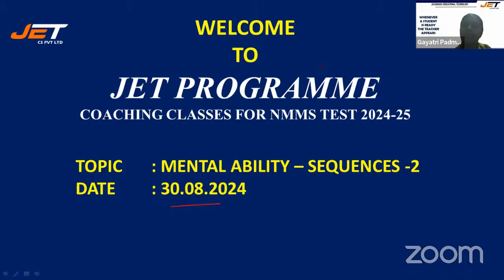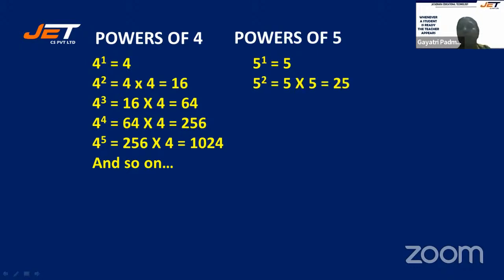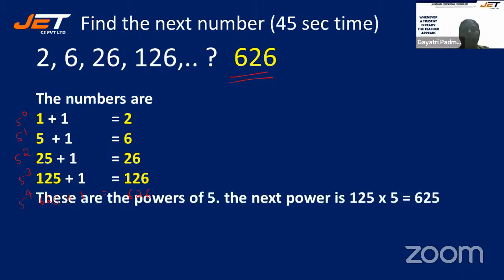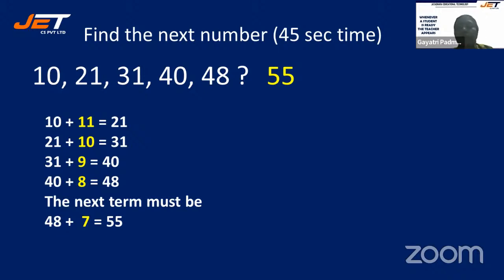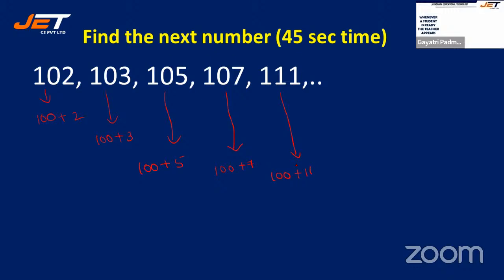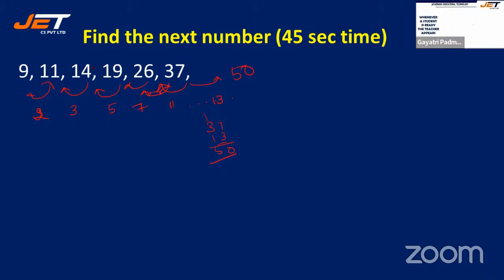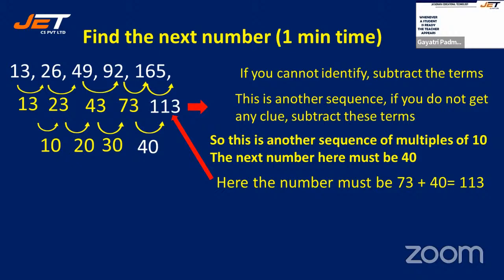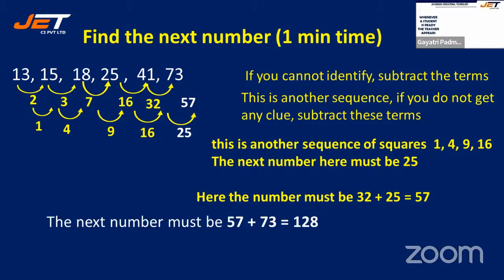DAY:18 NMMS COACHING CLASSES||JATADHARA EDUCATIONAL TECHNOLOGY ||30.08.2024 || SEQUENCES -2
For worksheets and practice material Follow the JATADHARA EDUCATIONAL TECHNOLOGY Channel on WhatsApp